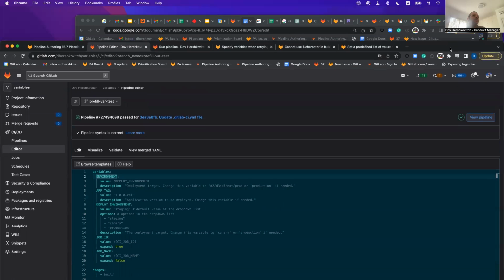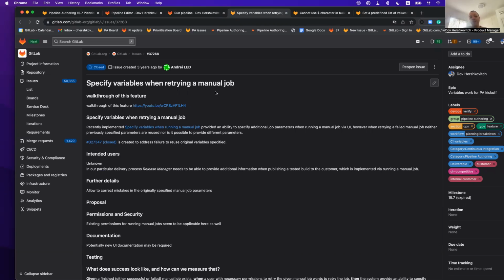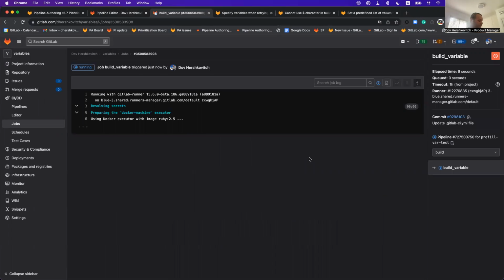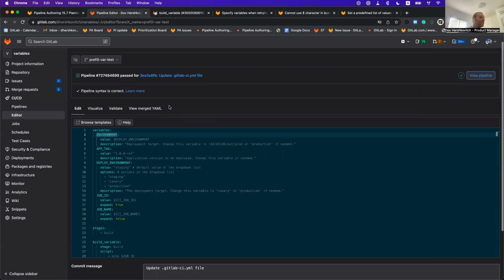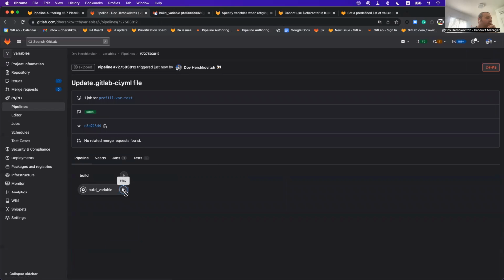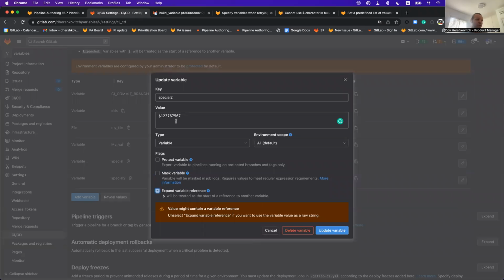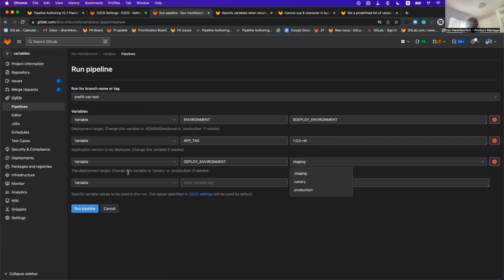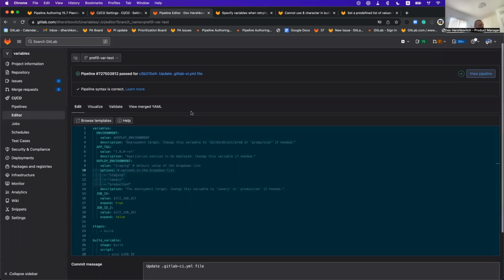Variables improvements GitLab CI